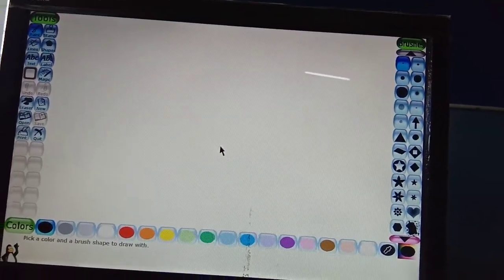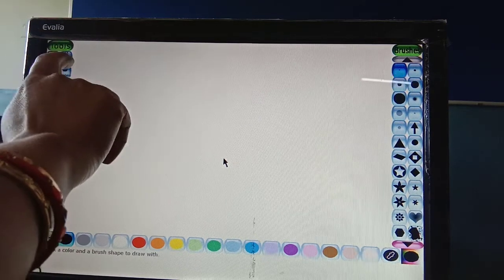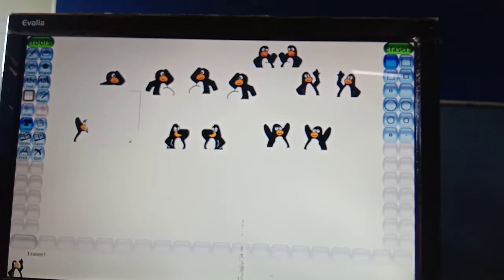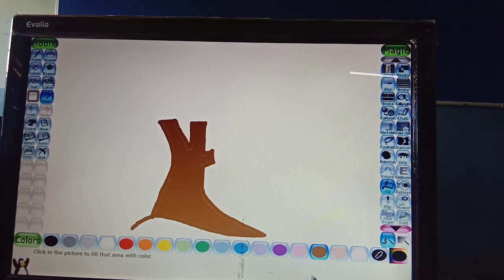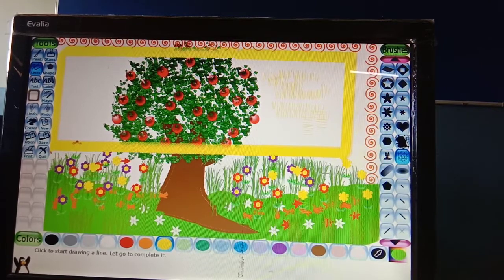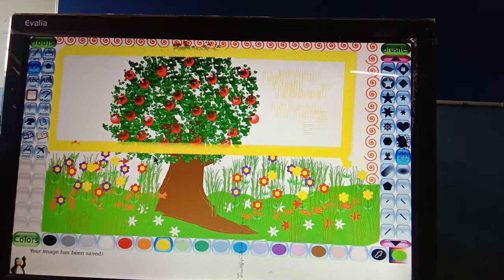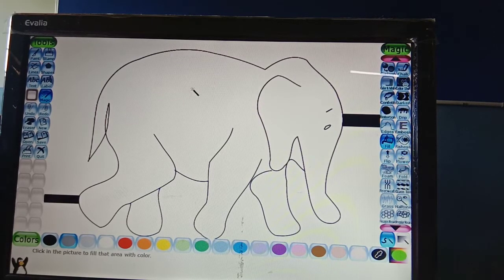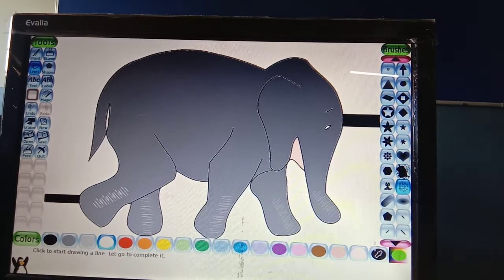class 4 tux paint part2 v1